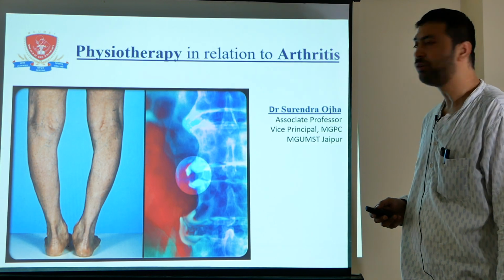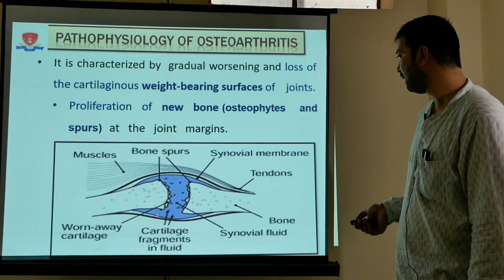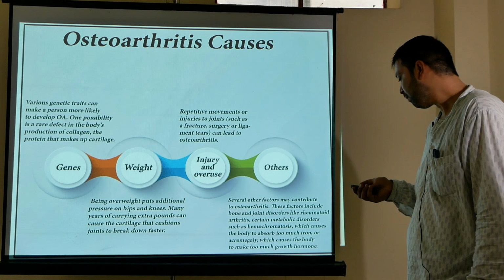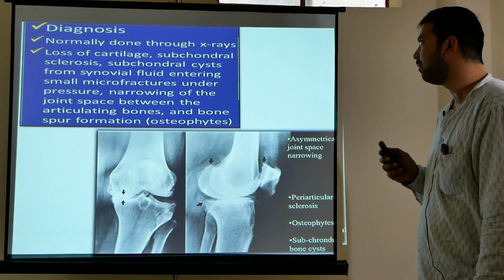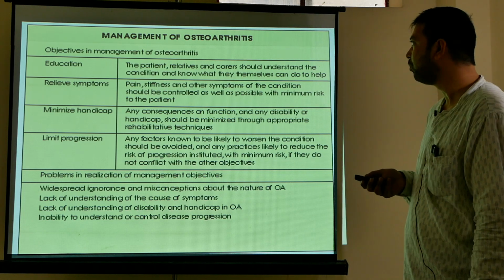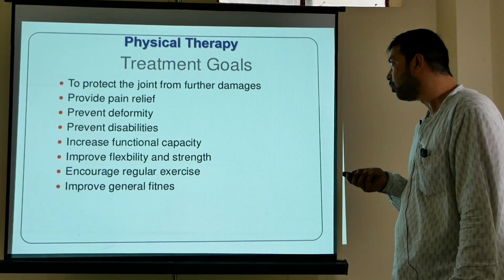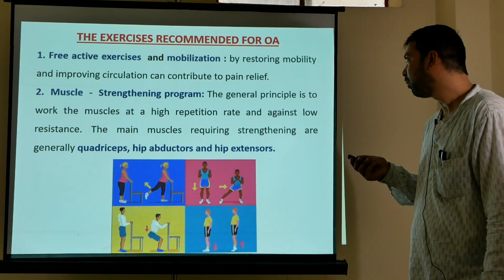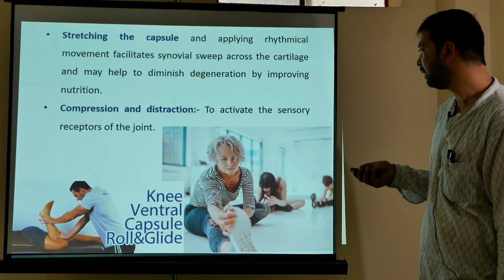Physiotherapy in relation to Arthritis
Dr. Surendra Ojha
Department:- Physiotherapy